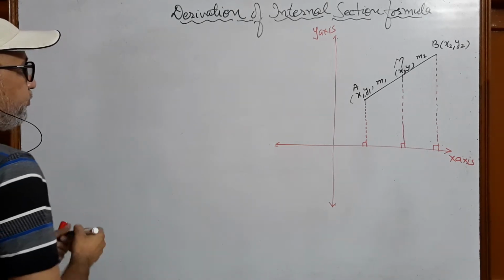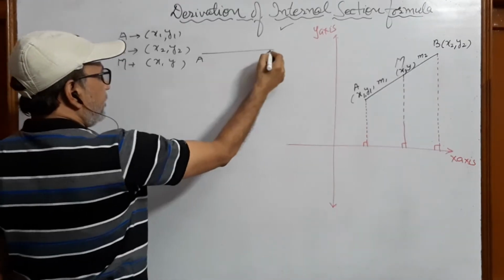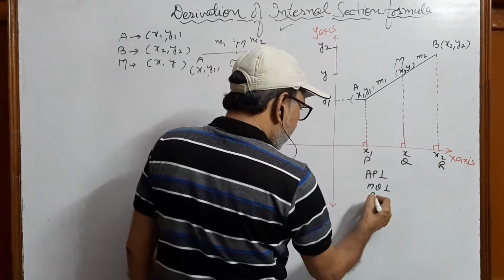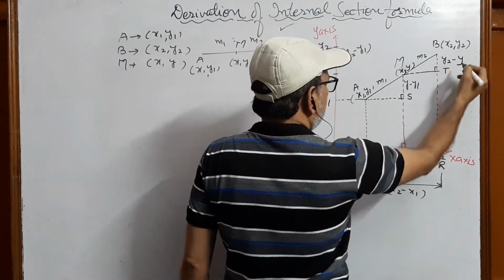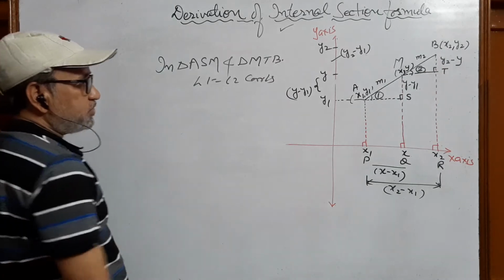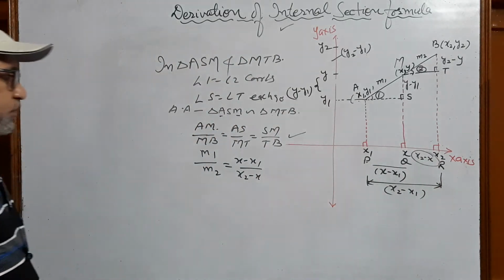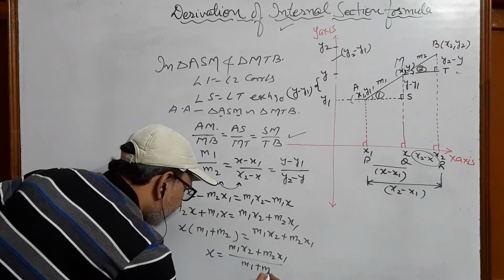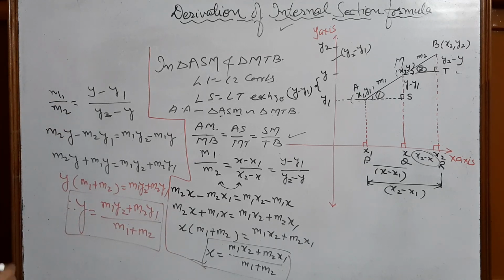Derivation of internal section formula //Dharmveer Sir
Class 10ll Mathsll coordinate Geometryll Section  formulall by Dharmveer Sir